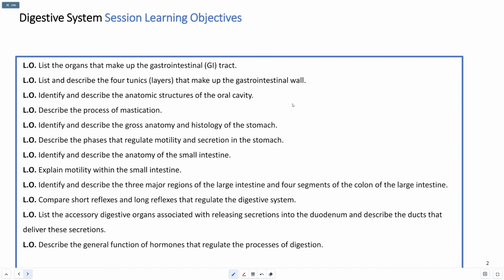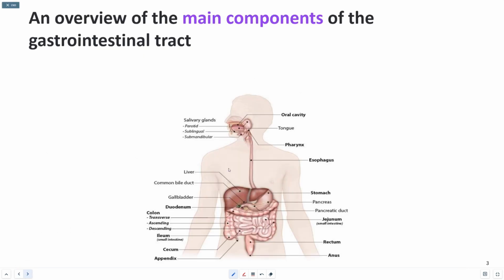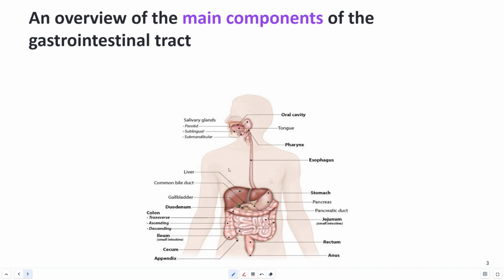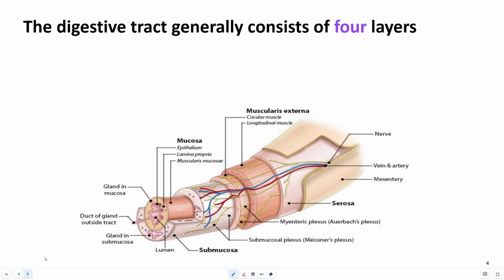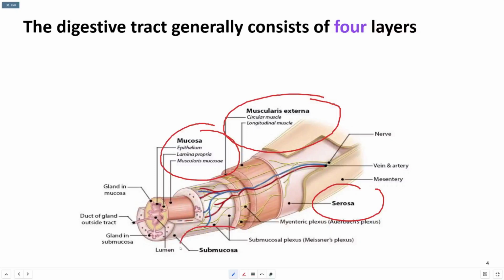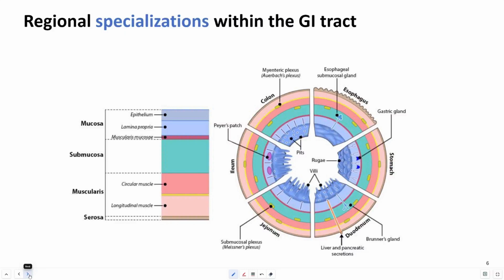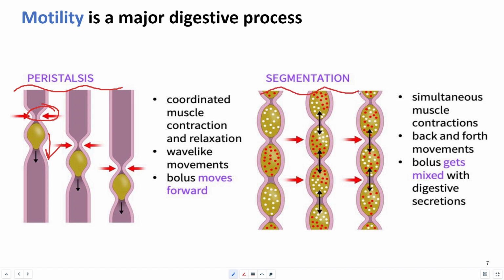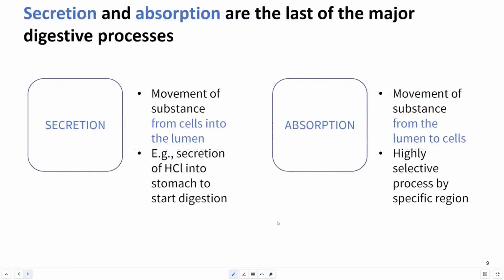Tophat GI Introduction